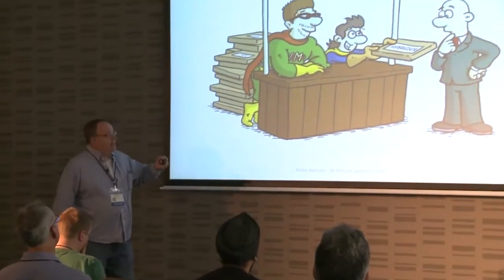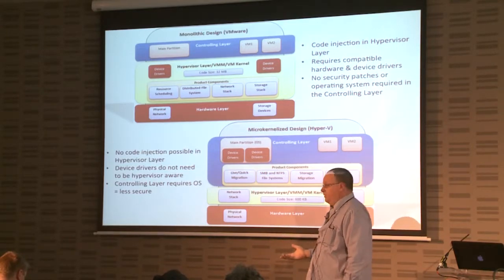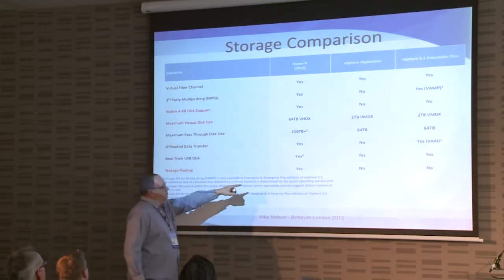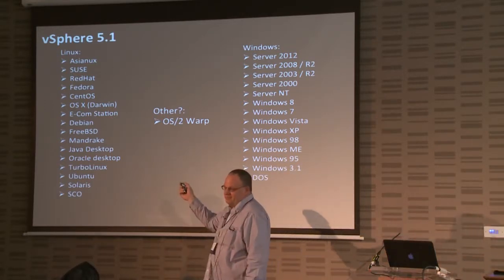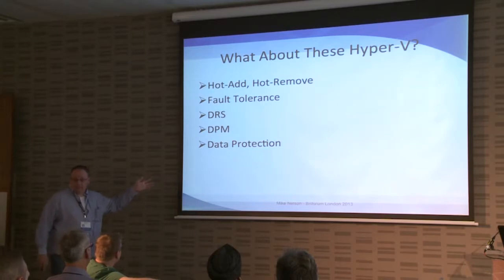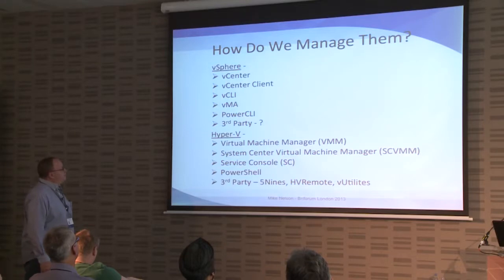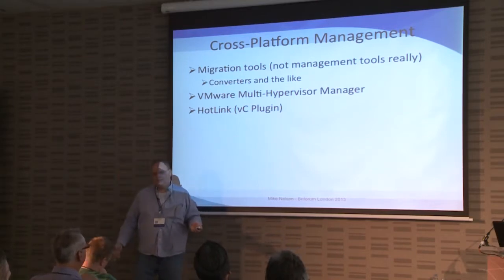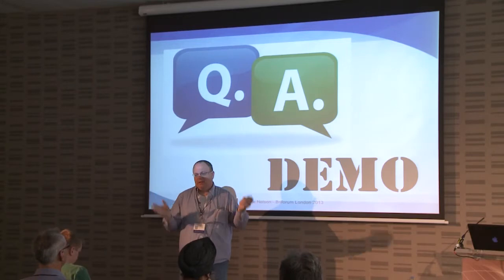Hyper-V for VMware Administrators: A Crash Course - BriForum 2013 London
Presented by Mike Nelson

VMware's vSphere hypervisor isn't the only game in town anymore. This session will outline what VMware professionals will need to know and understand to effectively administer Microsoft's Hyper-V hypervisor. Speaker Mike Nelson will go over the basics, such as technology differences and interfaces, as well get deep with some real-world examples of how to administer Hyper-V with what you already know about administering vSphere. He will also cover administration of both hypervisors via the GUI interfaces as well as scripting PowerShell.